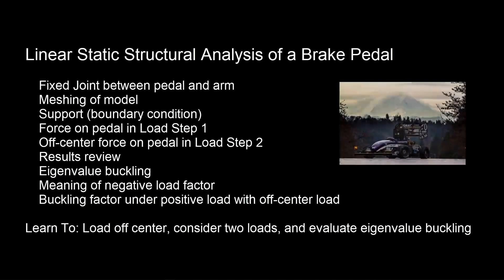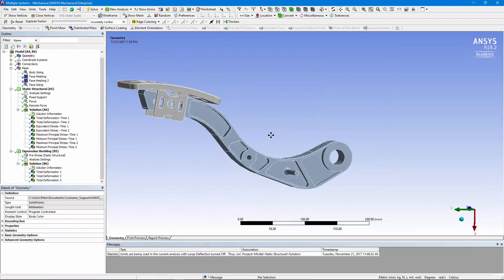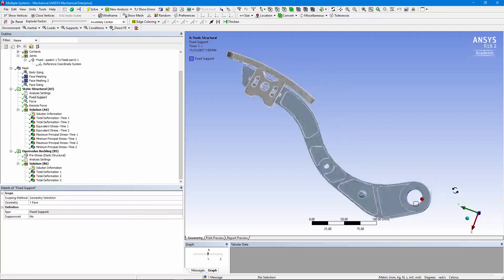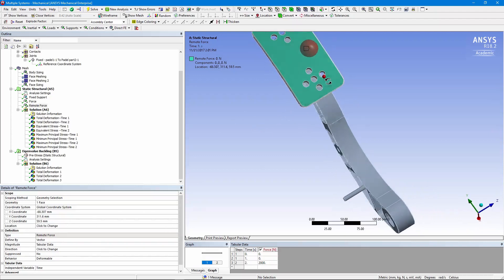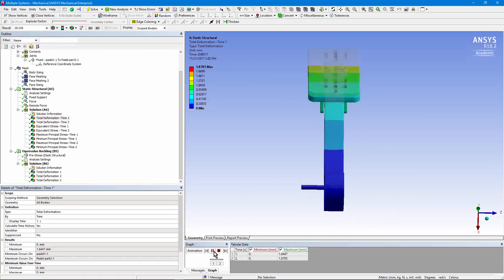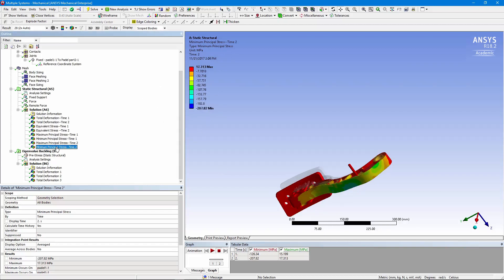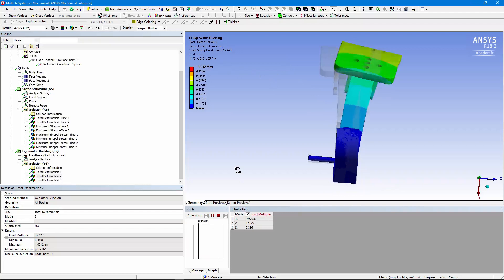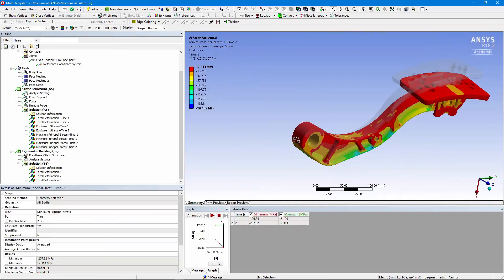ANSYS Mechanical: Linear Static Structual Analysis of a Brake Pedal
This video demonstrates how to perform a linear static-structural analysis of a brake pedal in ANSYS Mechanical. For any questions/support, join ANSYS Student Community